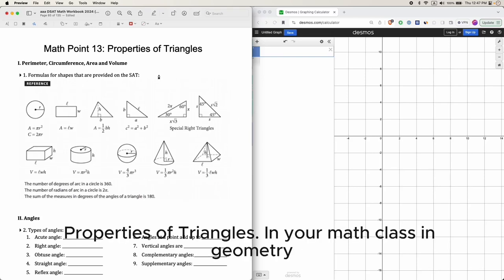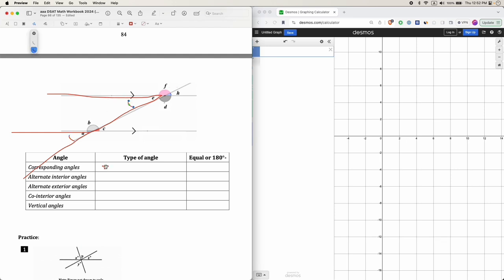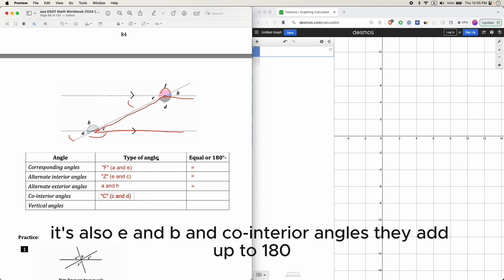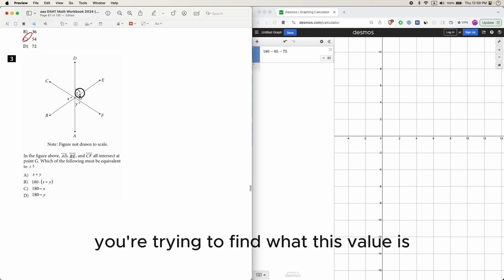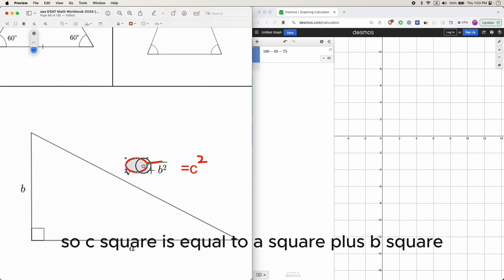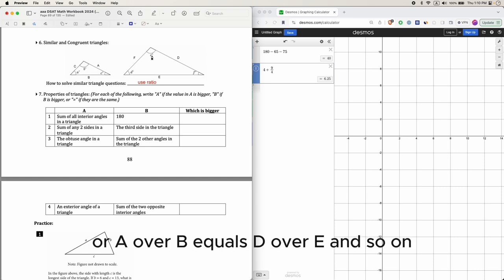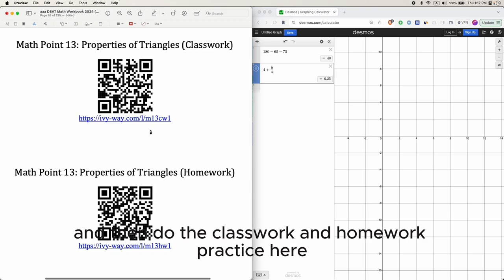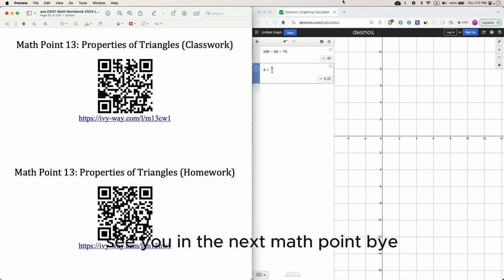Math Point 13 Lesson: Properties of Triangles